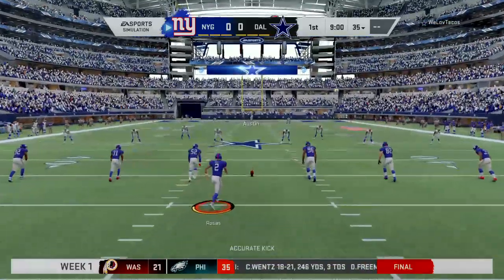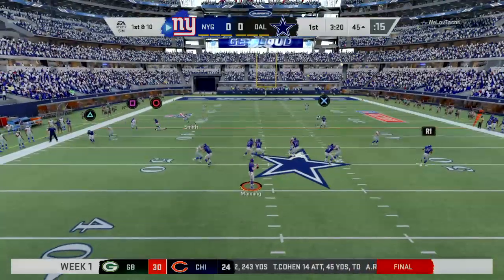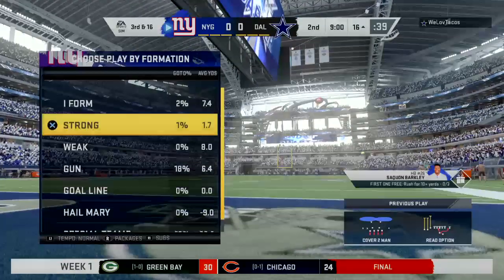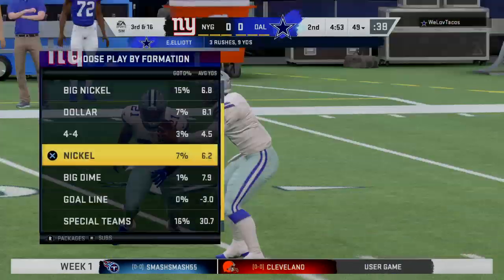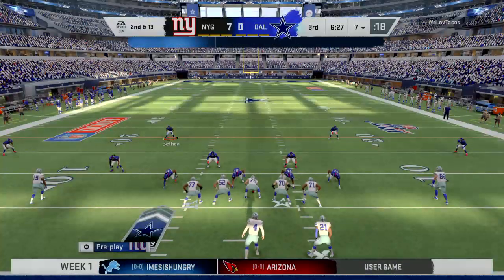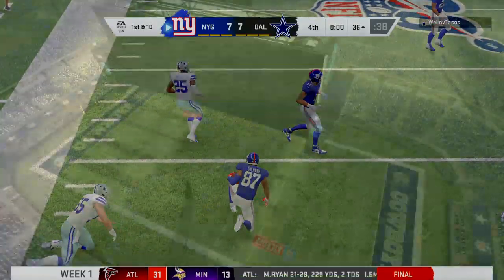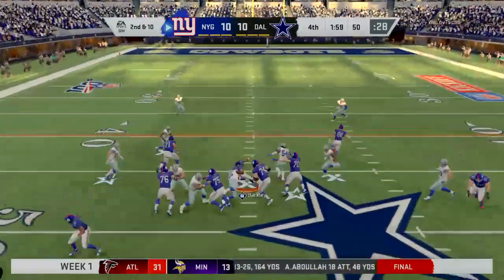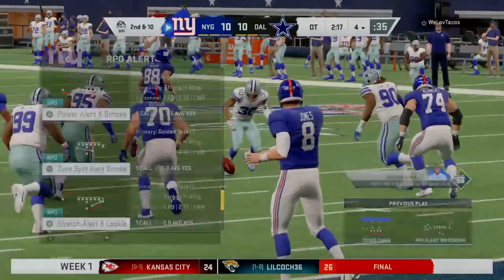Deuce AP Test W1: NYG vs. DAL